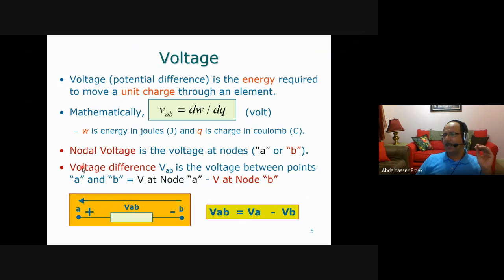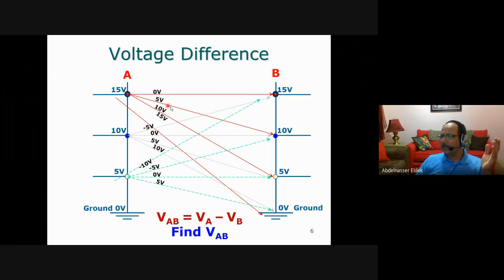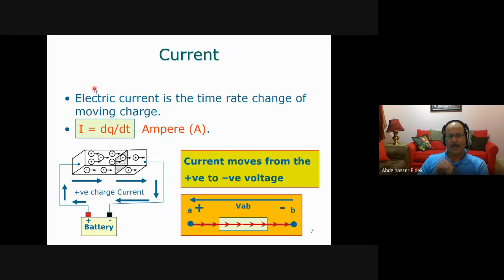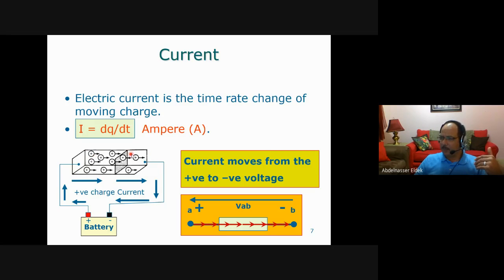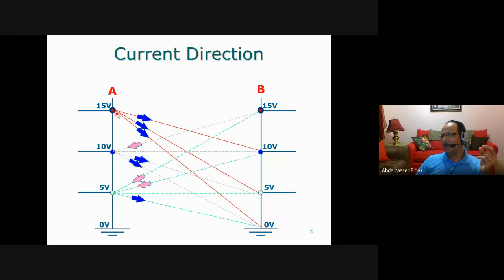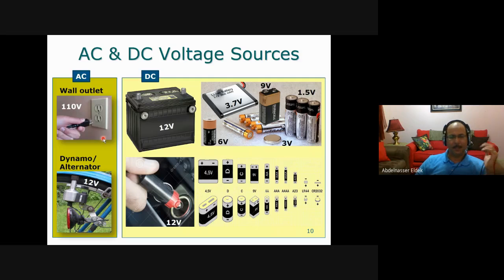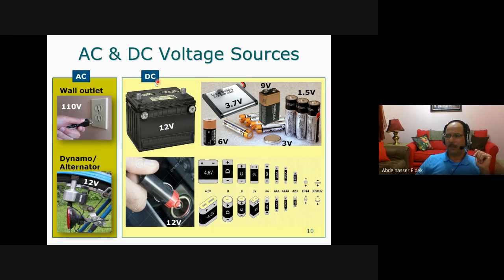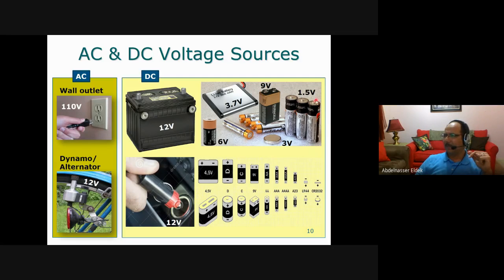ECE220 ch1 2